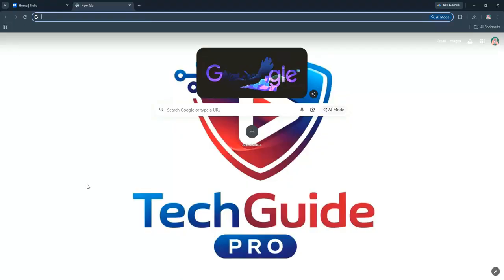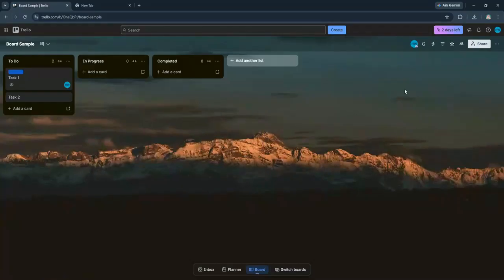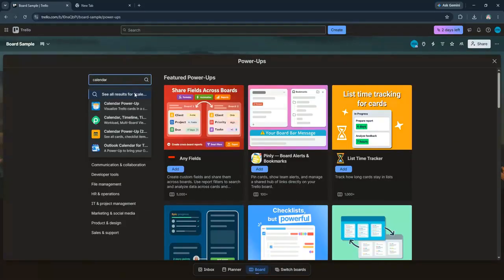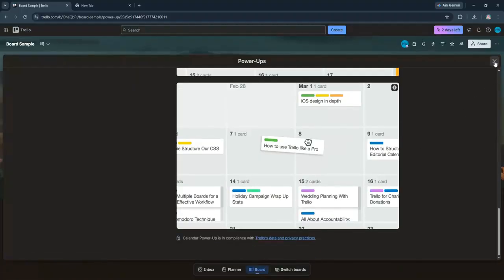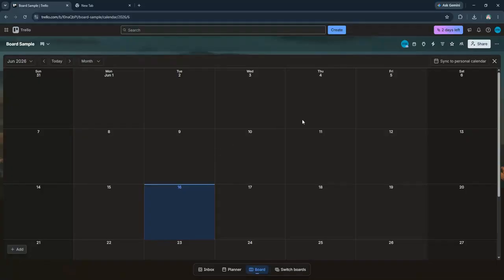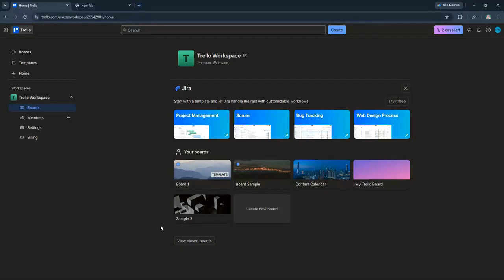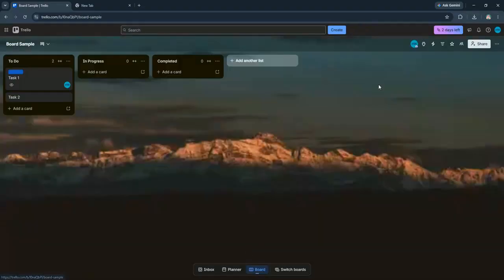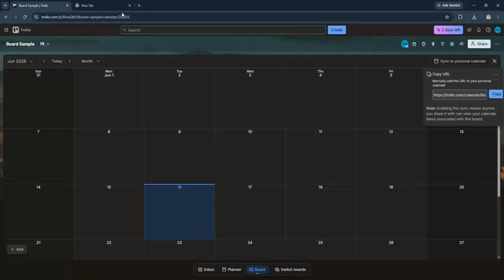How to Integrate Trello and Google Calendar - Step by Step 2026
Learn how to integrate Trello and Google Calendar.

This comprehensive tutorial will guide you through the seamless process of connecting Trello with Google Calendar to enhance your productivity and organization. Discover how to sync Trello cards with your Google Calendar, manage deadlines effectively, and ensure that you never miss a due date again. By the end of this video, you'll be equipped with the skills to streamline your project management and scheduling tasks like a pro.